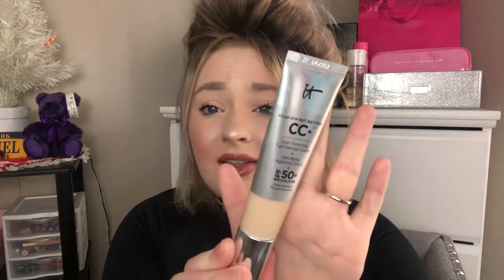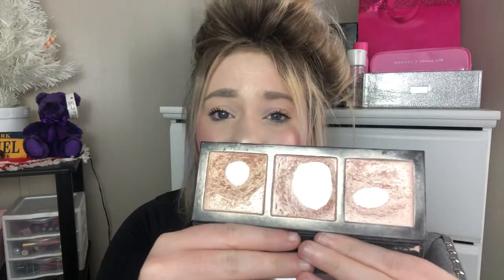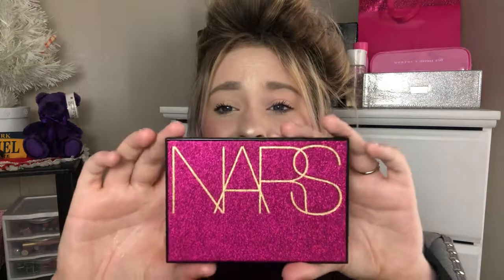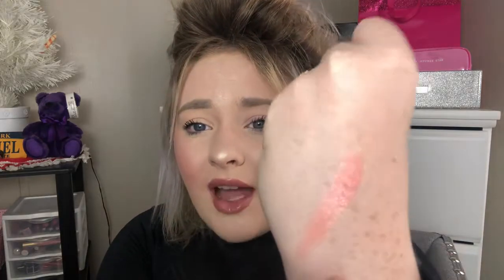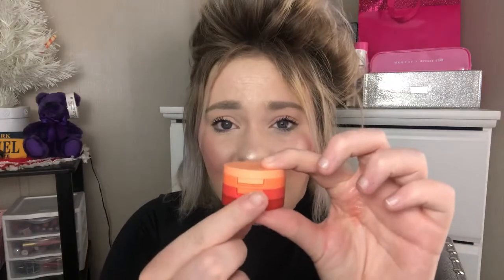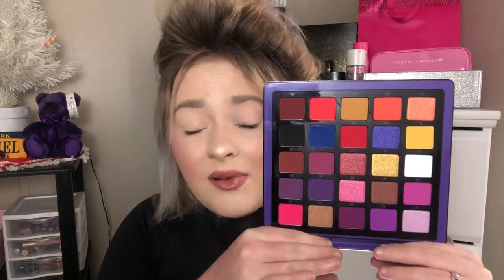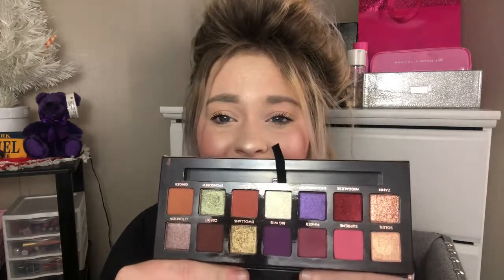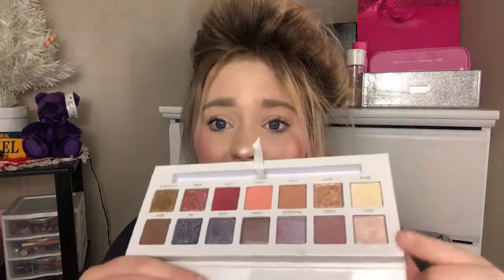CURRENT BEAUTY FAVORITES OCTOBER 2019!❤️❤️❤️